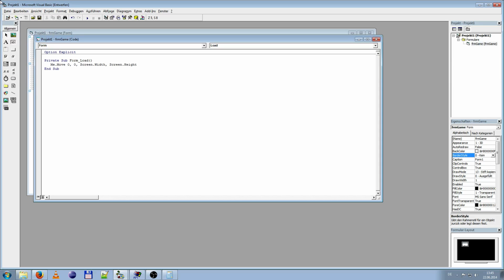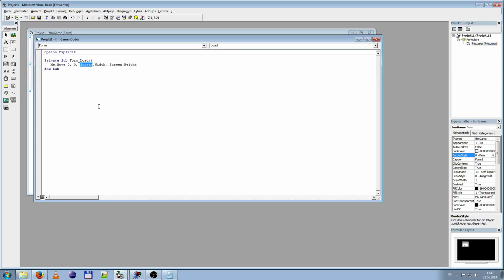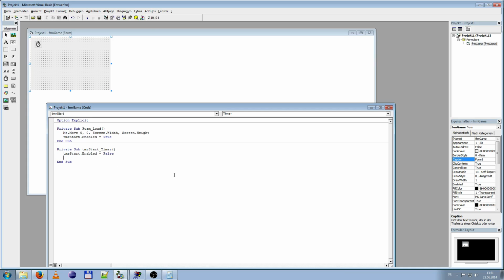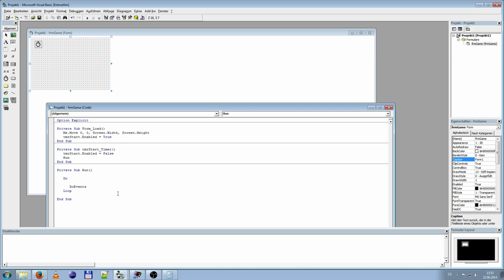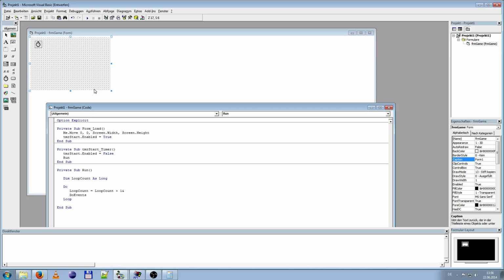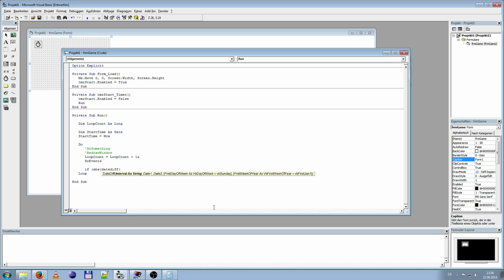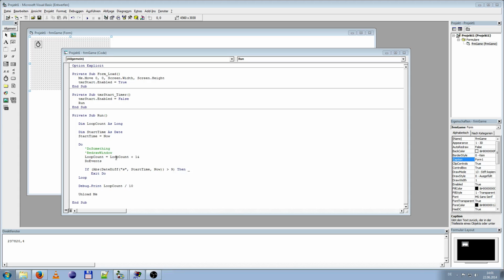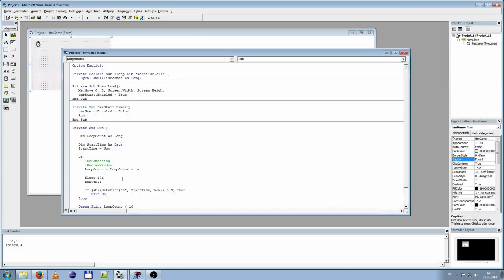Pixel Soccer - Global Tournament - Making-of #02 [HD] - Fullscreen Window/Main Game-Loop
Pixel Soccer - Global Tournament will be a frantic, action-packed, old-school soccer arcade game that I will create on my own schedule sacrificing my leasure time.

This making-of will show you important parts of the creative process and of coding the game.

Visual Basic 6 and a lot of API will be used to make this happen.
Why VB6? - Because it's old-school! And it's still one of the most powerful RAD-Tools available. I'm a believer and you will be, too, after this is over! :D

About me: I work as a software developer mainly creating ERP-Software and Database Applications for a huge publishing group in Germany - and I'm a big football - pardon me - soccer fan! :D

So, enjoy the show, comment, vote, and have fun watching me do all this stuff on-the-fly.